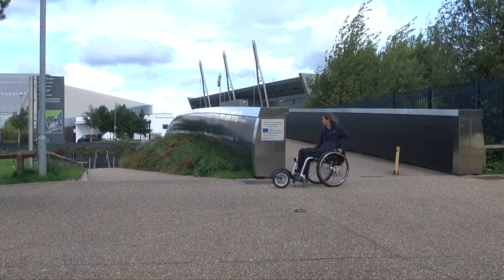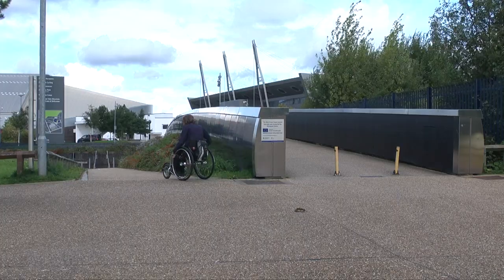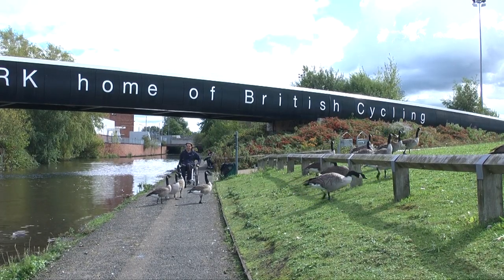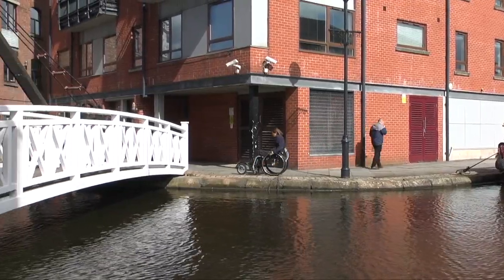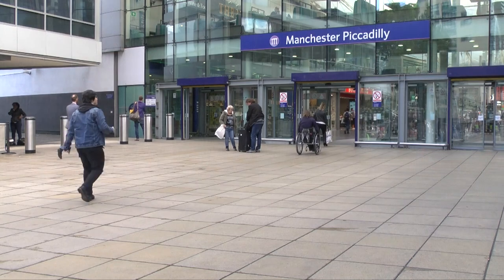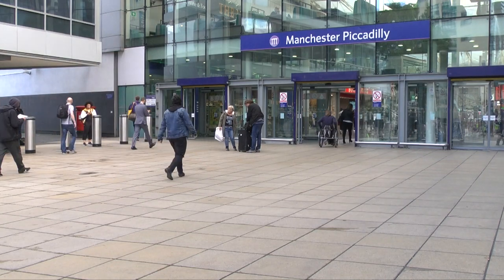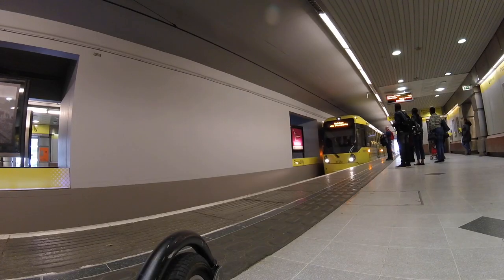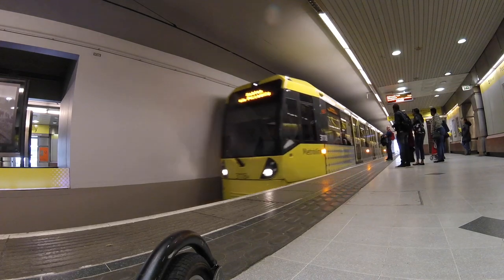Ashton Canal Ramble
A film about access on a short walk along the Ashton Canal from the National Cycling Centre to Manchester City centre.